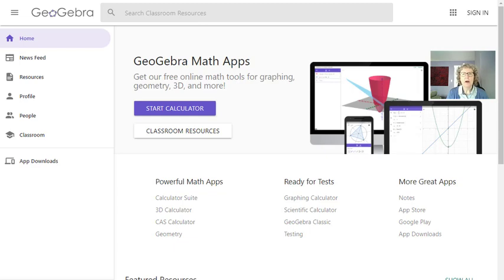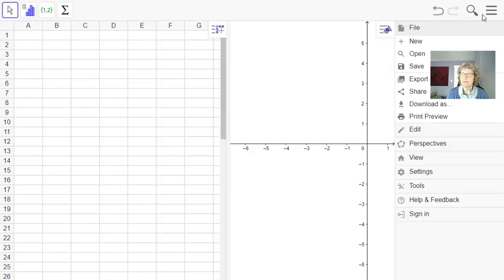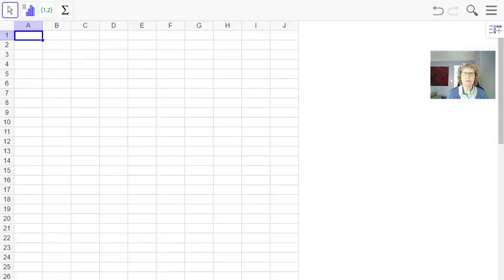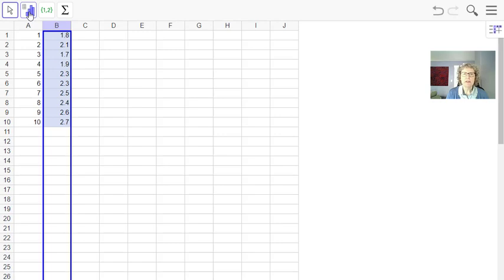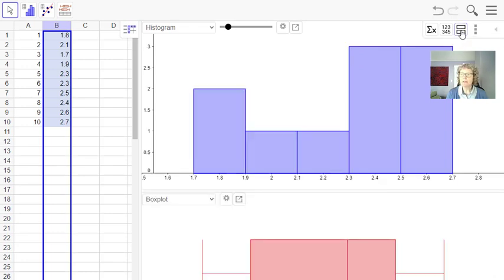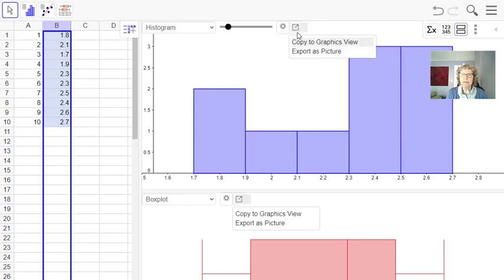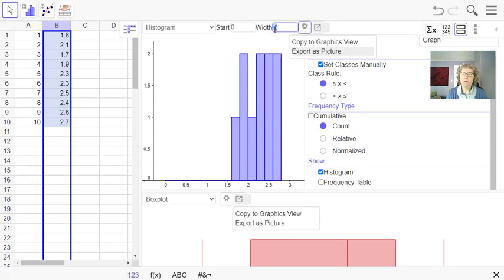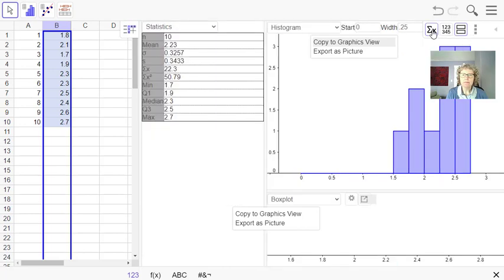Math 105 and 243 Using GeoGebra for Statistics